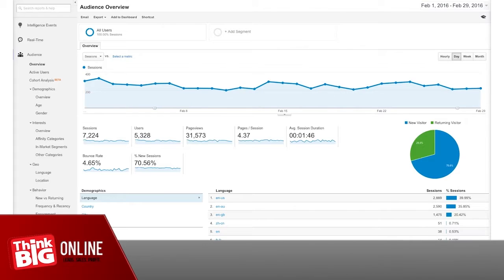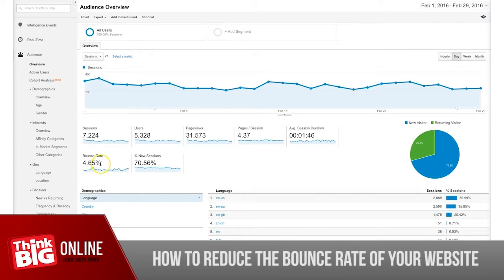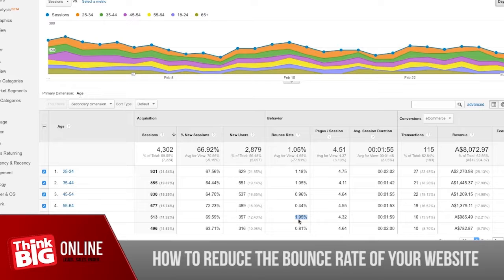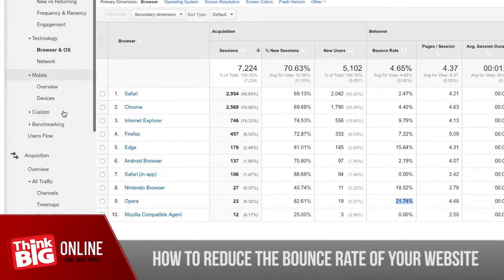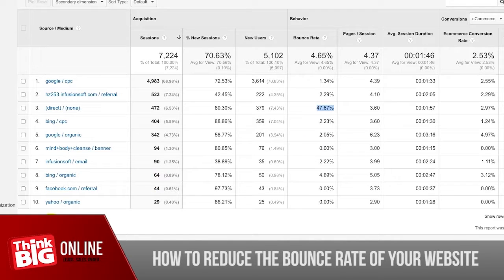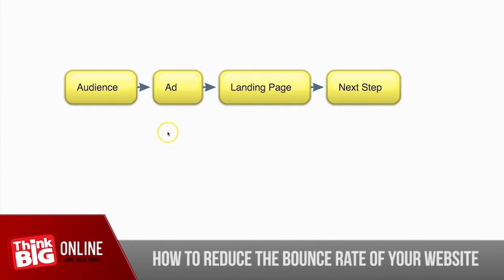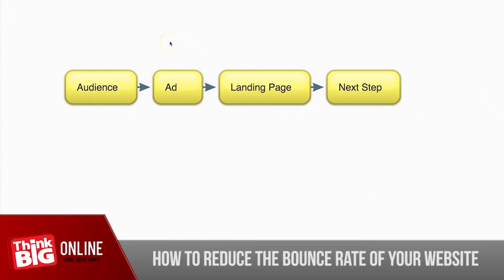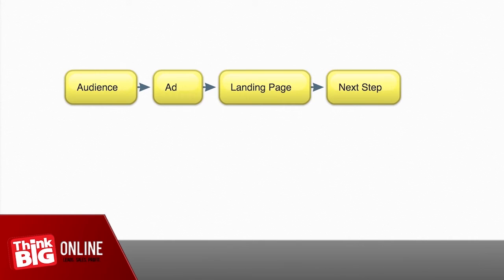How To Reduce Your Websites Bounce Rate Part 1